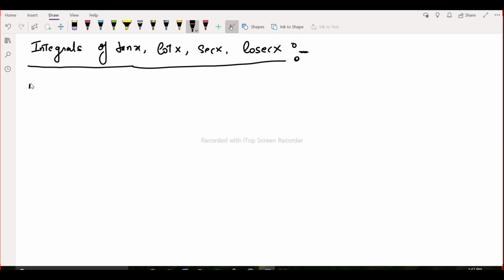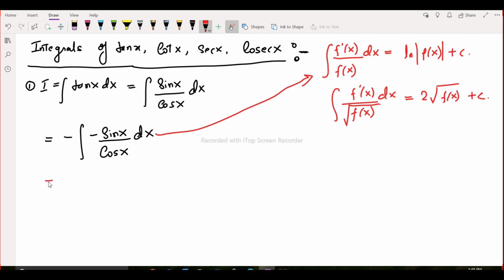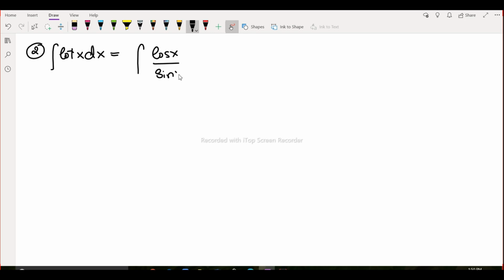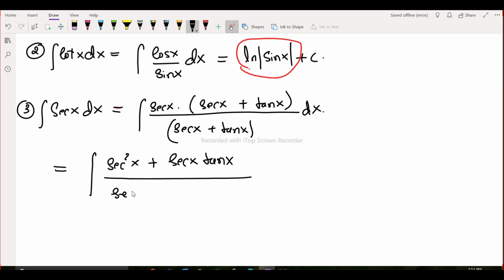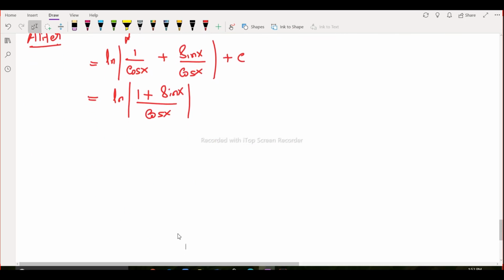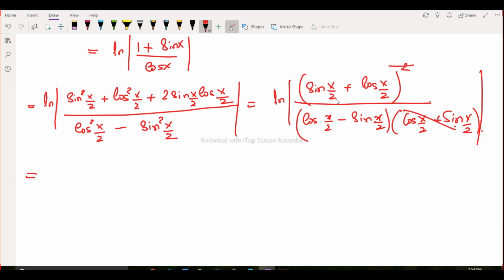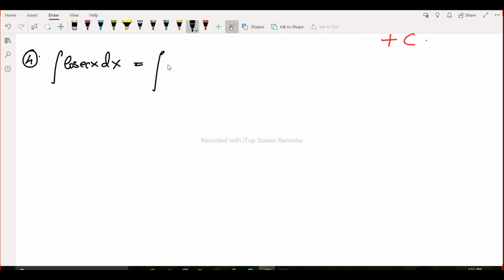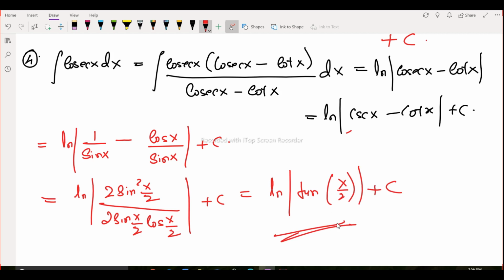Integrals of tanx, cotx, secx & cscx using substitution method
In this lecture we use substitution method to find integrals of the tanx, cotx, secx and cscx.